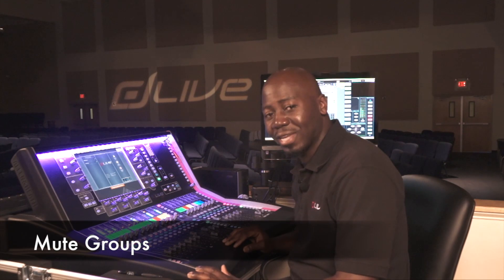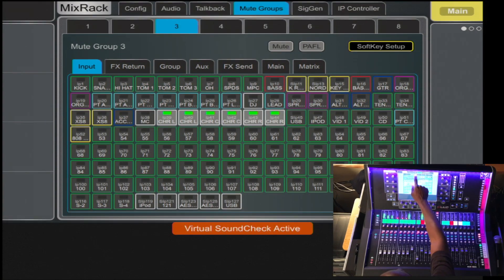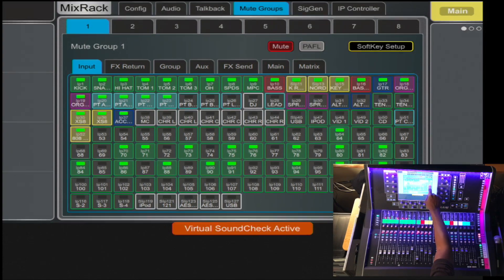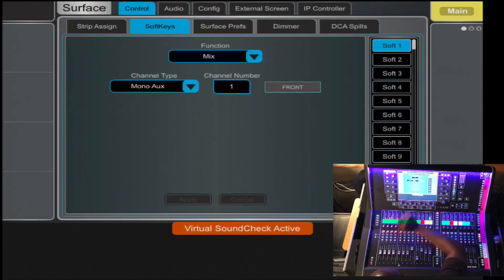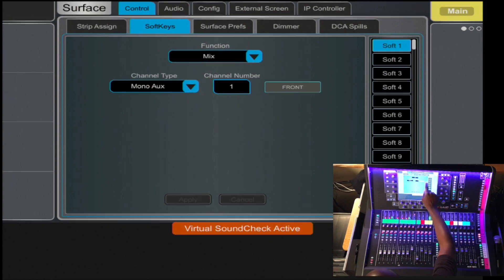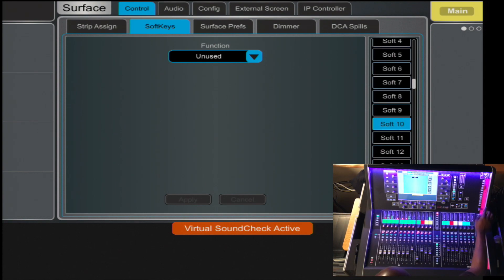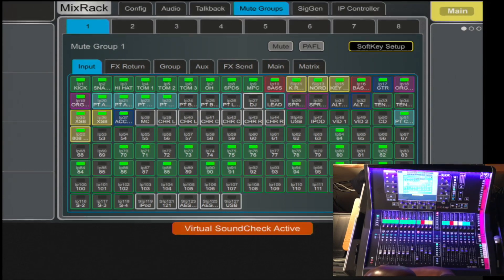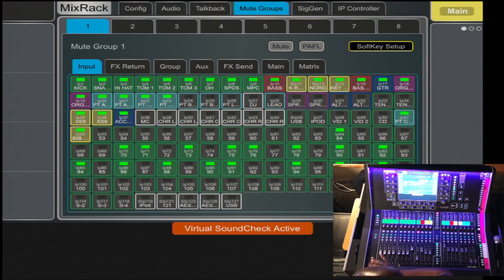Allen & Heath dLive Training - Mute Groups